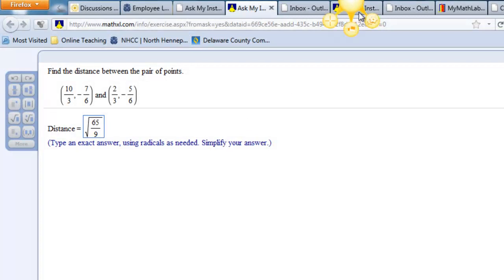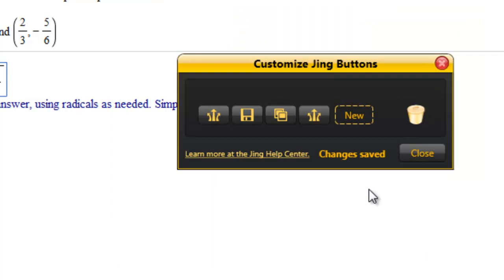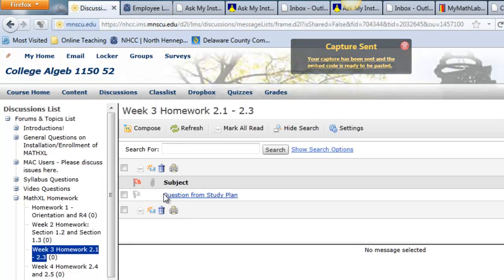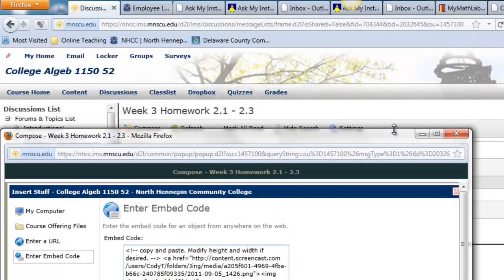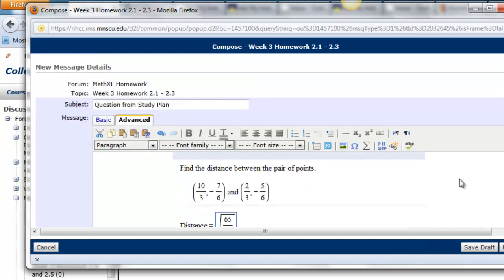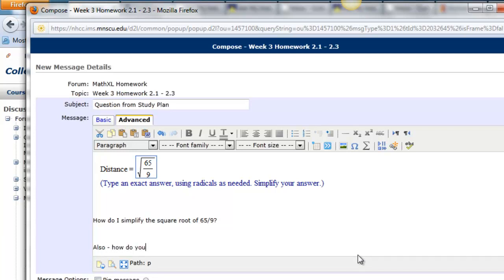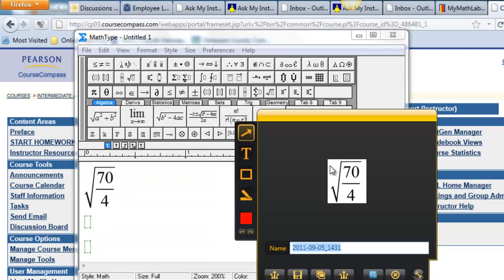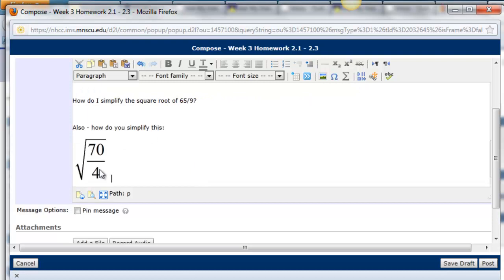How to use JING and EMBED CODE to post into Discussion